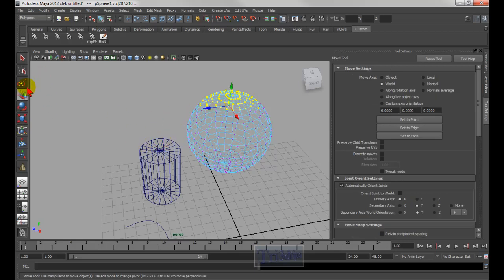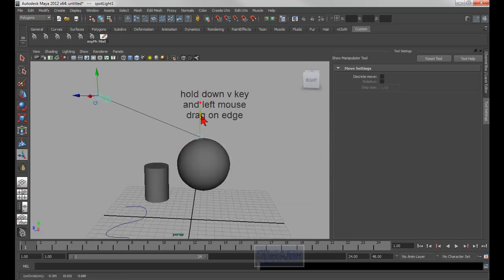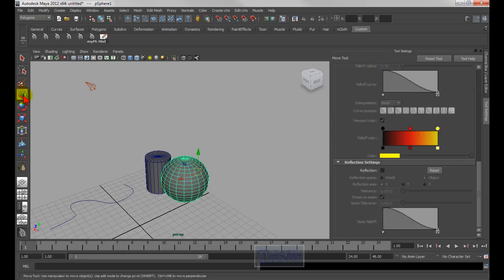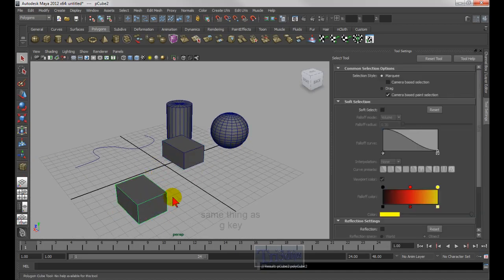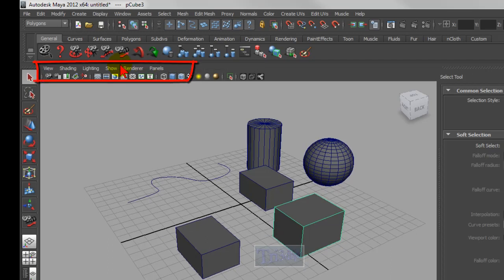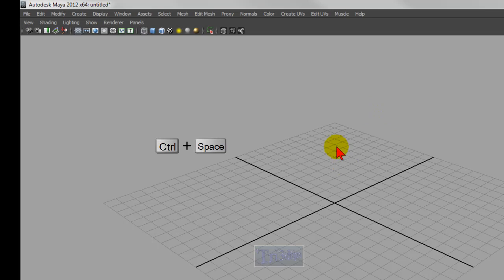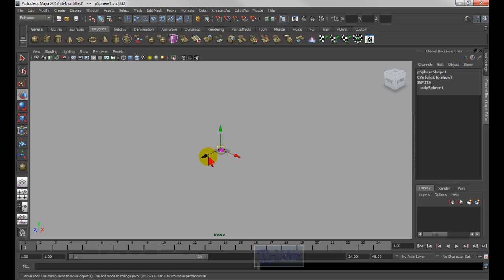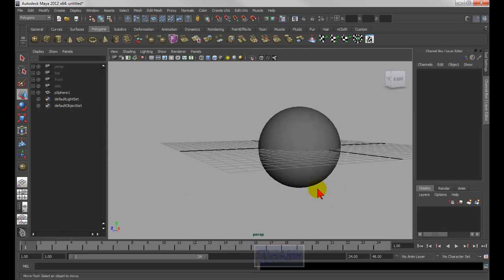Maya Hotkeys All Part2.mp4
In this Part 2 of Maya Keyboard Shortcuts, I'm going over the remaining Tool Bar Icons, and the Viewport.  If you want a thorough knowledge of all maya hotkeys, then this video is for you.